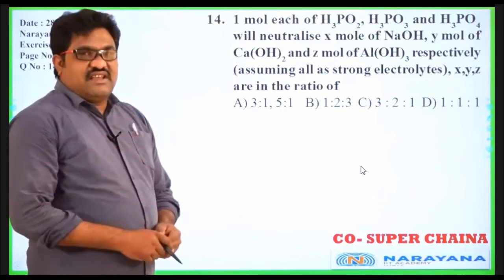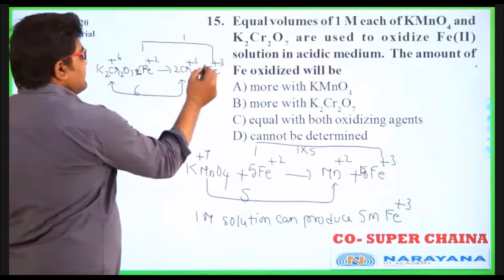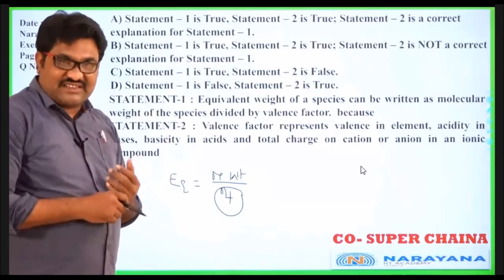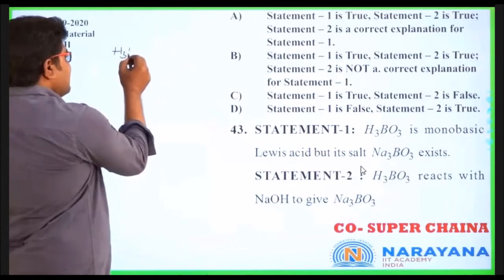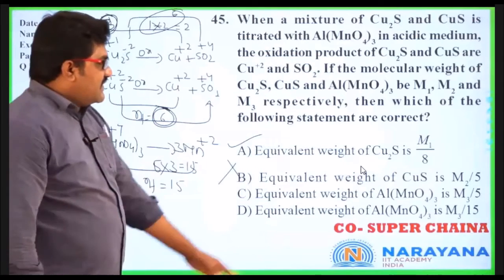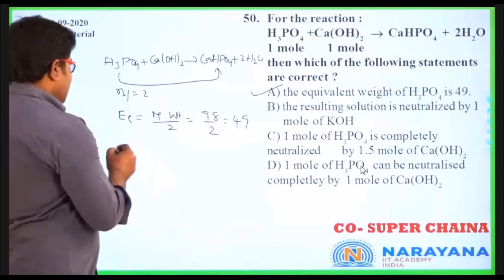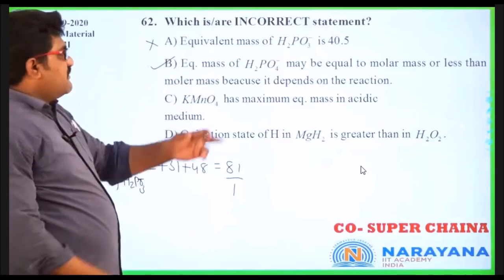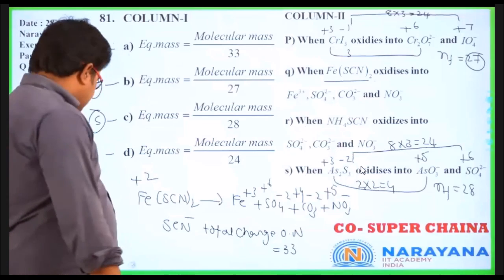Chemistry PPT Classes